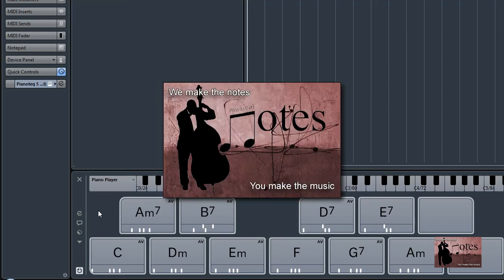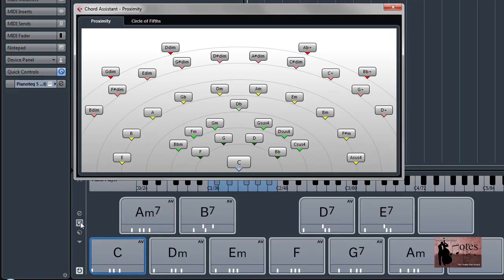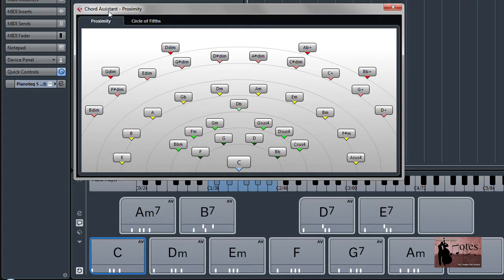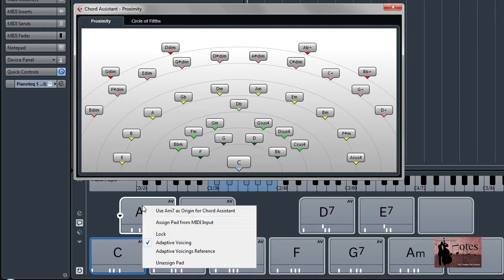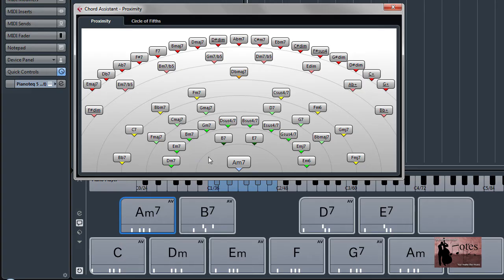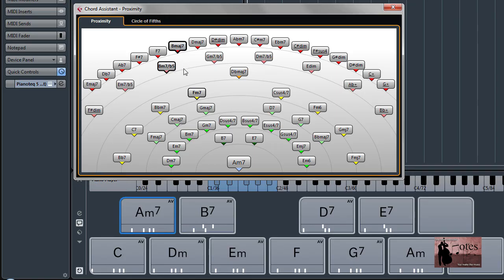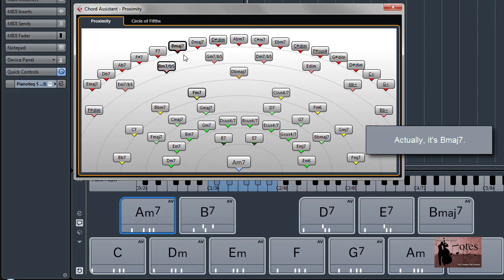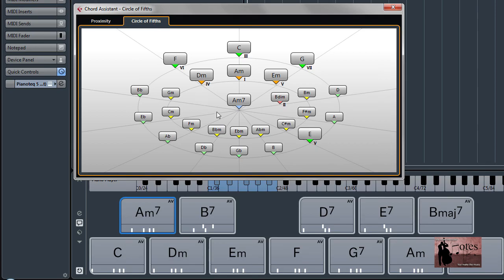Cubase Pro 8 - Chord Assistant